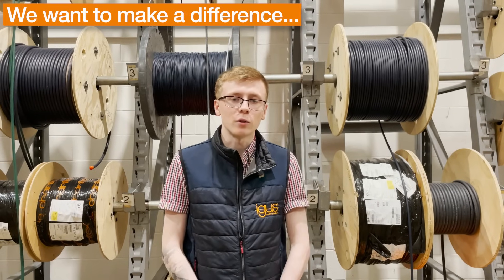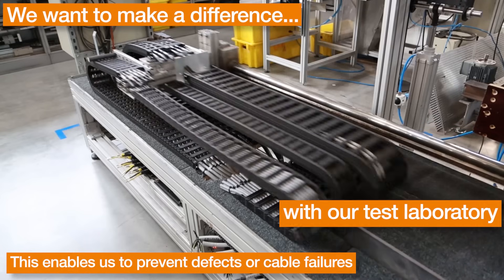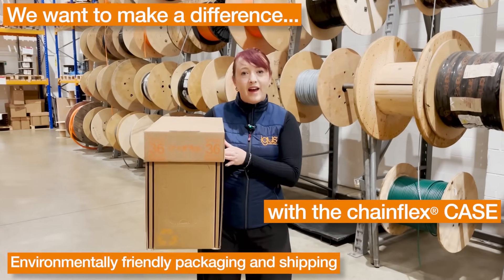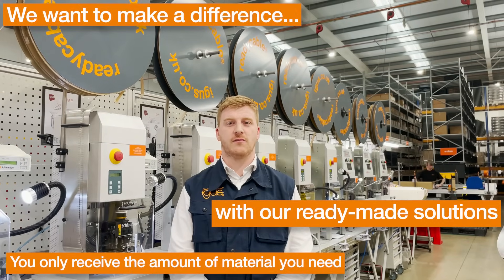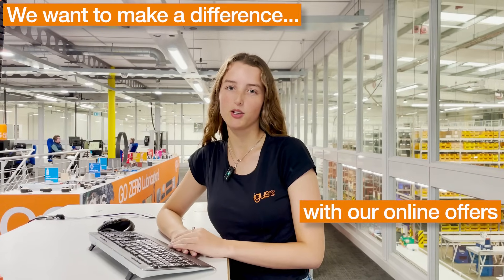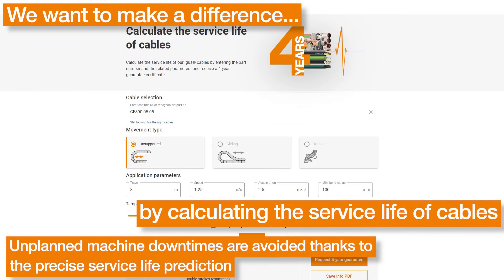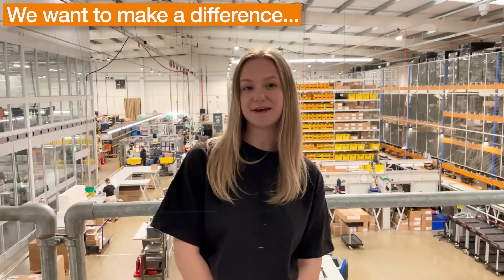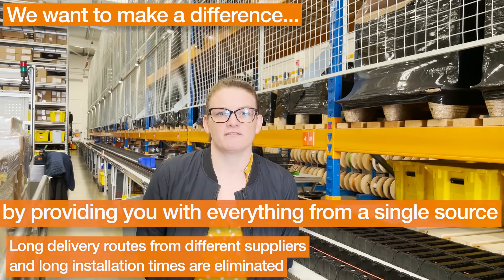How igus initiate sustainability in the cable industry?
🌱 Sustainability in the Cable Industry: A Tough Nut to Crack? Absolutely!

The cable industry faces its challenges, but there are effective ways to shrink our ecological footprint. From recycling copper and offering customized cut lengths to minimize waste, to decreasing sales of residual lengths, we’re committed to making a difference.

Using infinite resources responsibly is key. Discover what we’re already doing today and learn how you, as a customer, can benefit from sustainable practices.

Together, we can pave the way for a greener future. 💚Sustainability